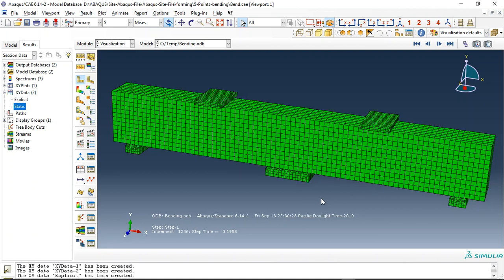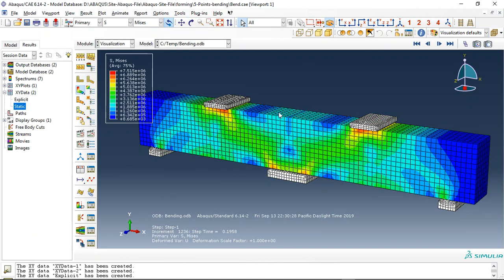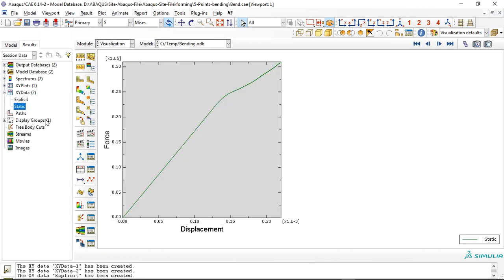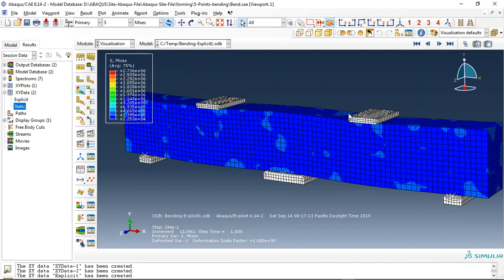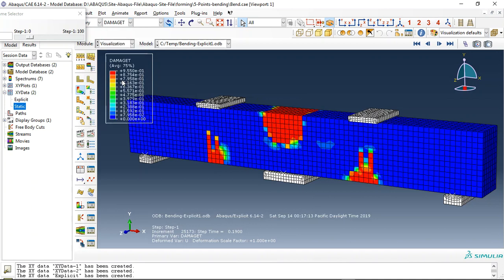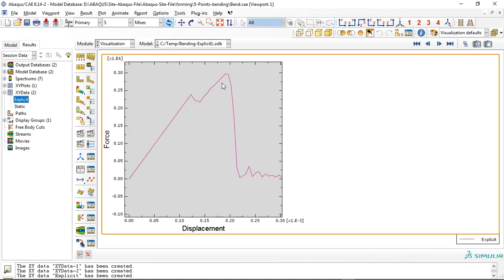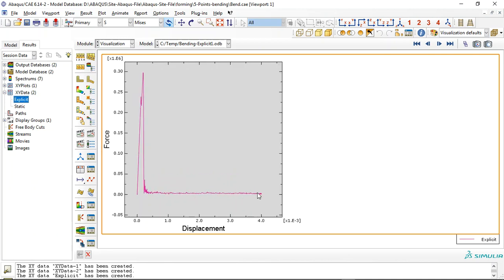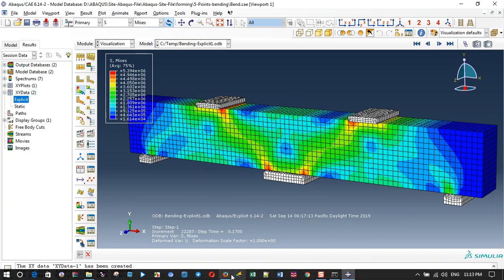Simulation concrete beam under static and dynamic bending in Abaqus